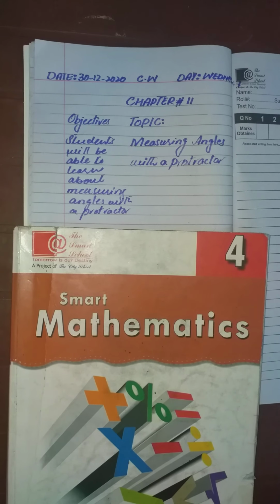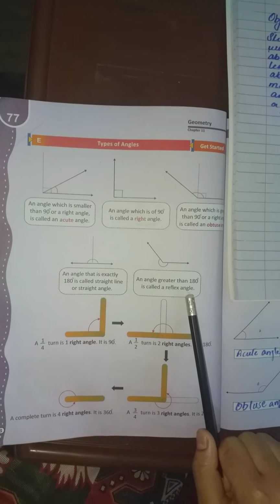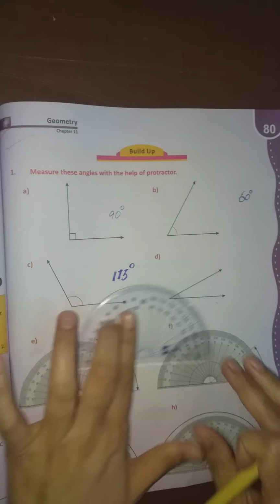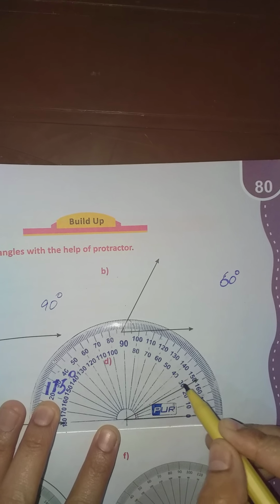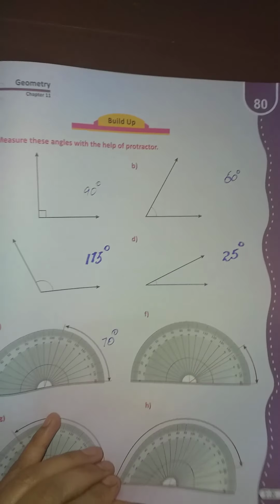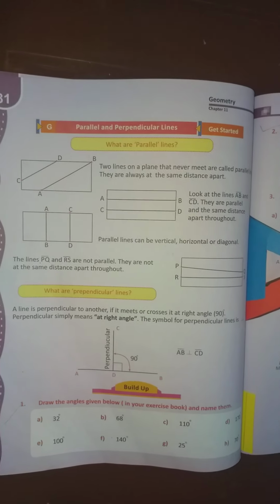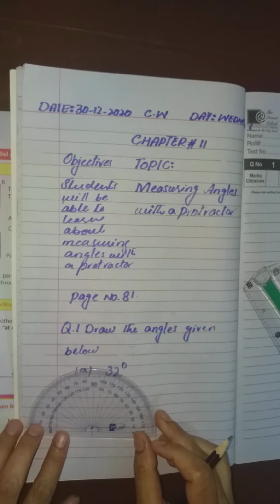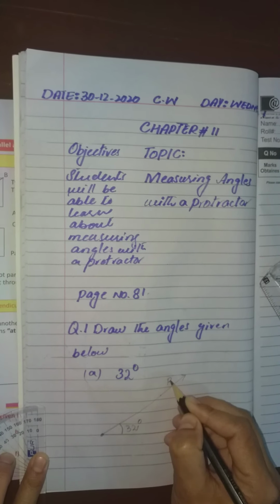Measuring angles with protractor 30 December